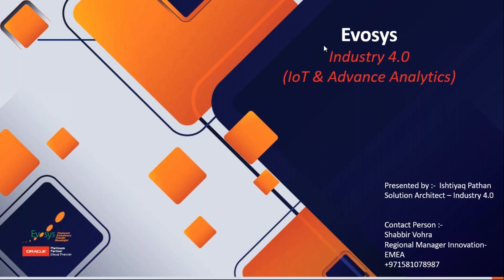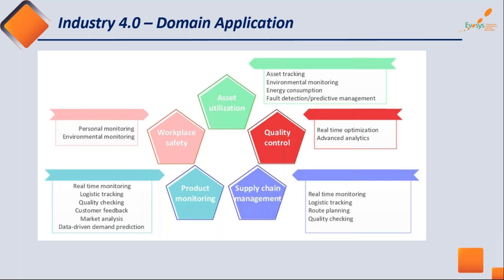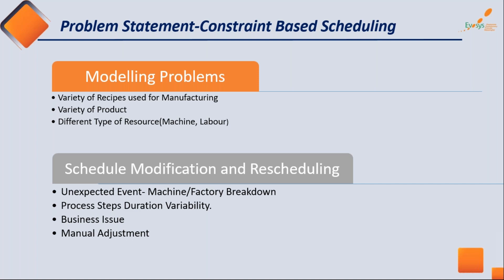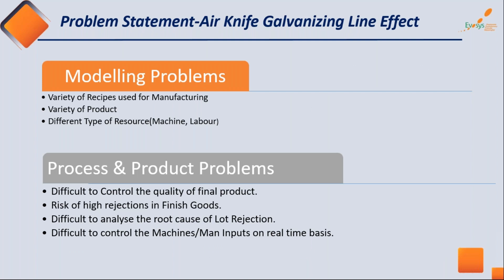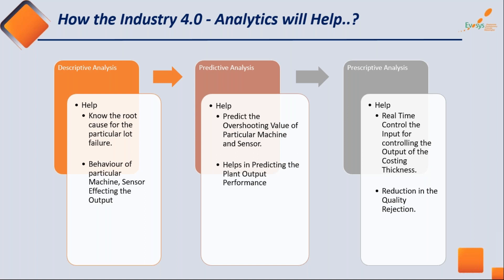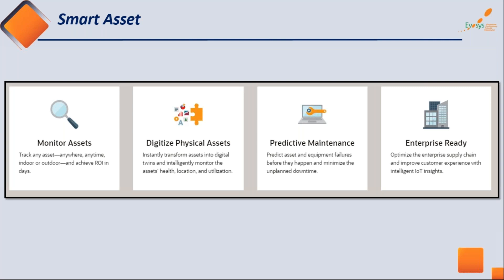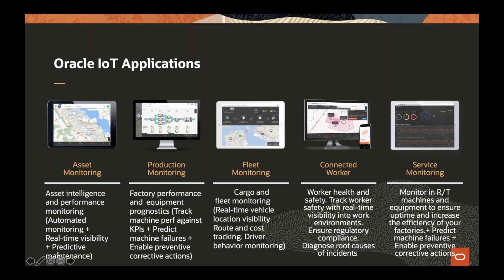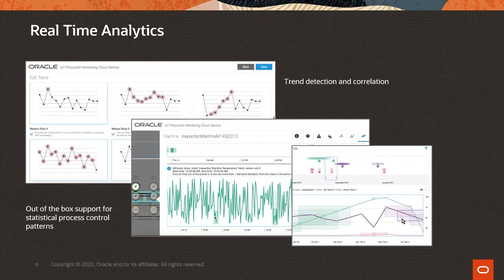Live Webcast: Transform the Future of Industrial Manufacturing with Industry 4.0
In this new age of global competition and industry disruption, manufacturers must meet ever increasing expectations. Poor maintenance strategies can substantially affect operational efficiencies and profitability. To be competitive, companies need to minimize journey to the cloud or are already part way there, Evosys is here to help. We offer a variety of solutions tailored to make your cloud journey easier and allow you to move to the cloud at the pace that makes the most sense for your business.

Join us for the Live Webcast to learn how you can harness affordable industry 4.0 capabilities, power of IOT, data analytics and machine learning to increase equipment reliability and uptime while reducing overall maintenance cost.